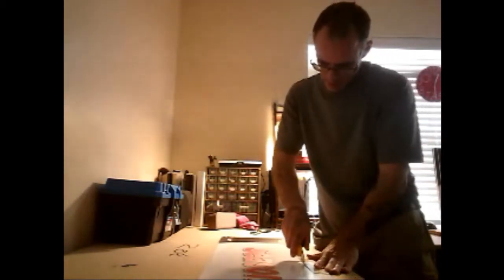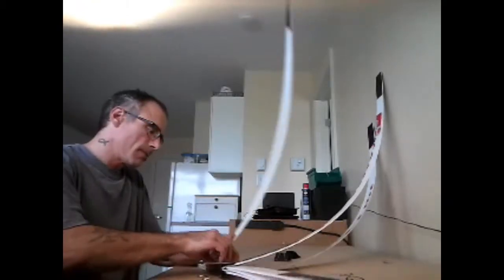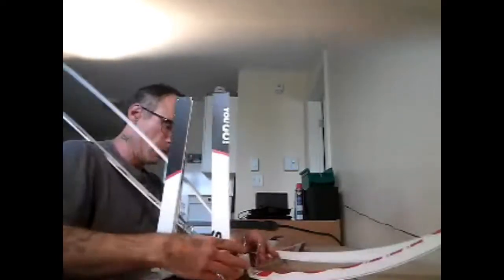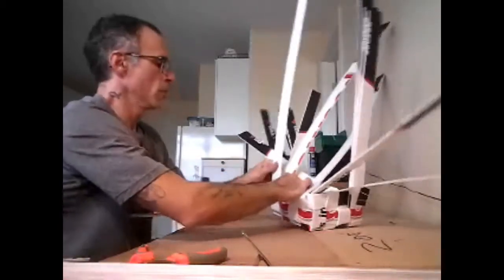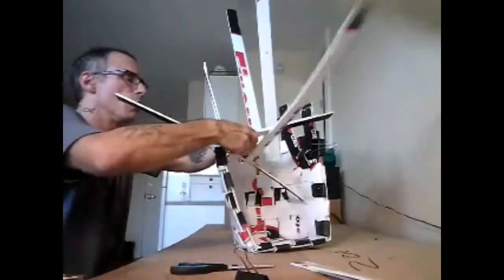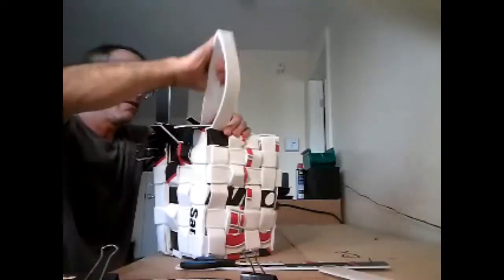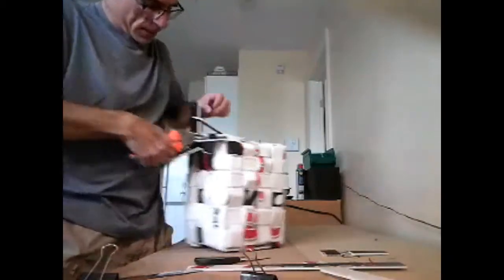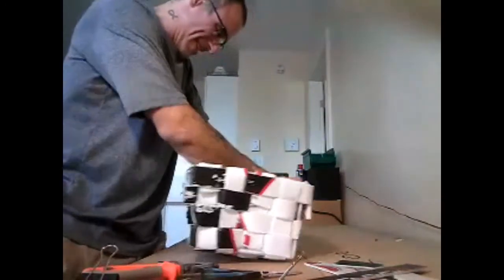Basket Weaving 101